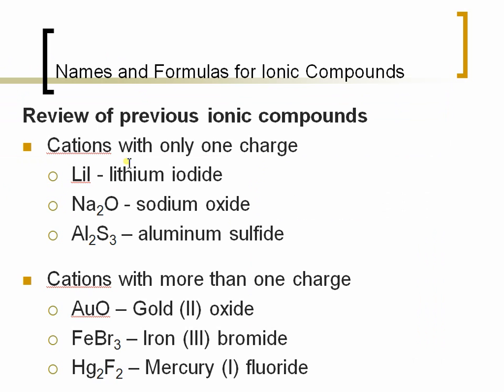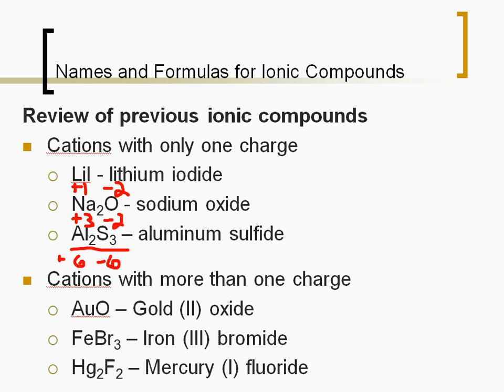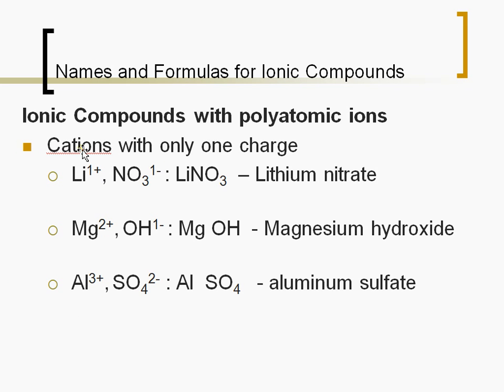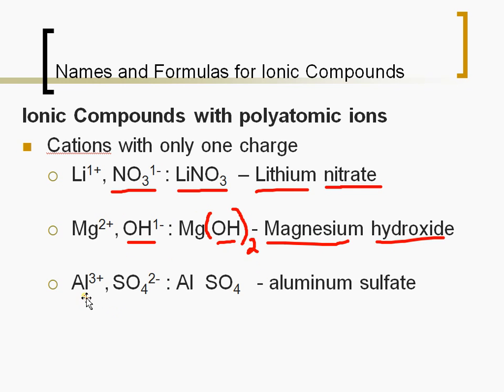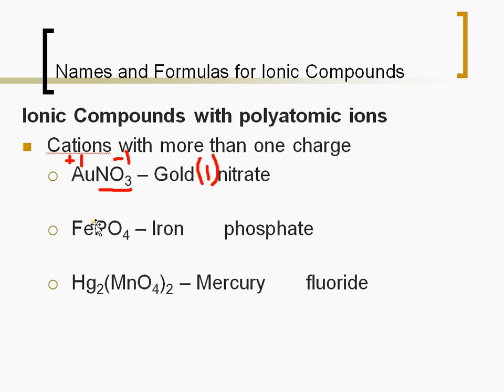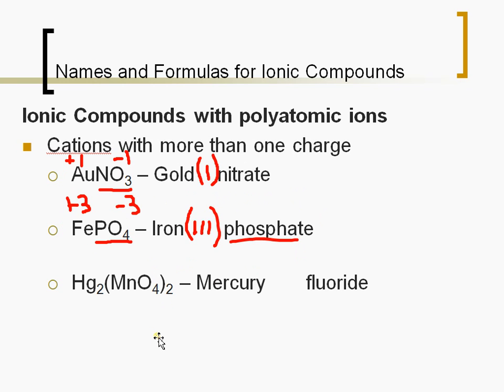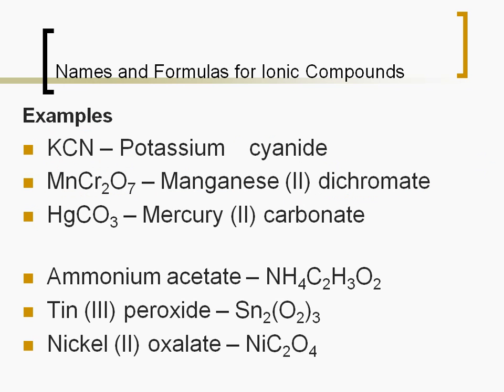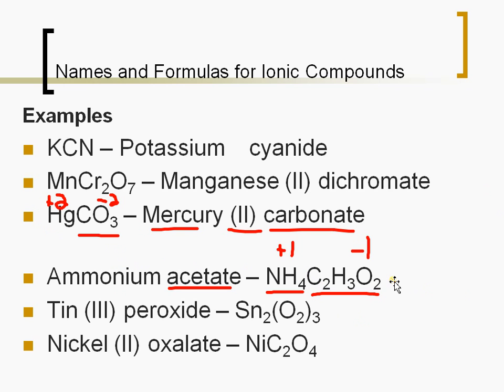Naming Ionic Compounds Part III